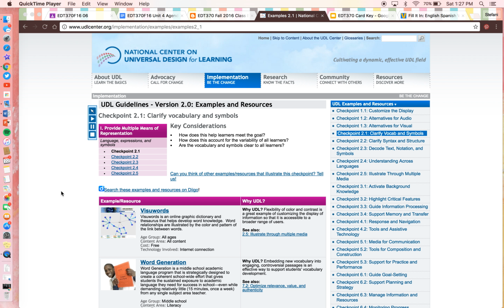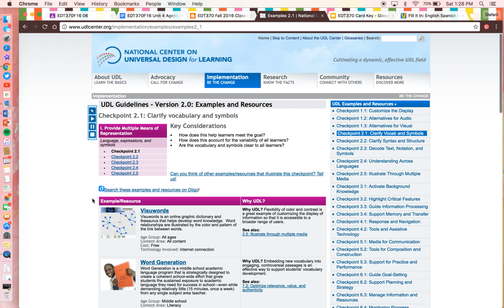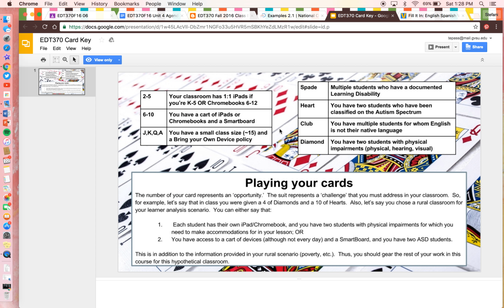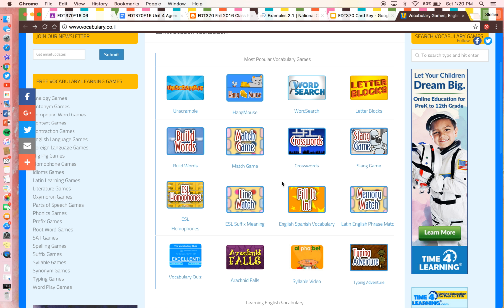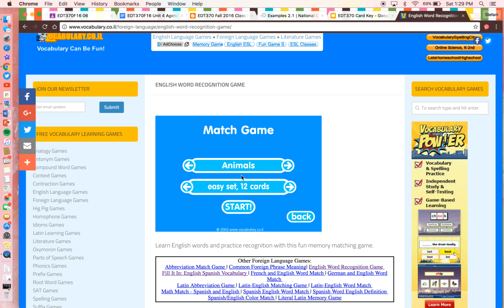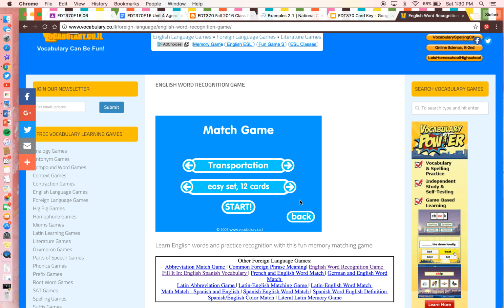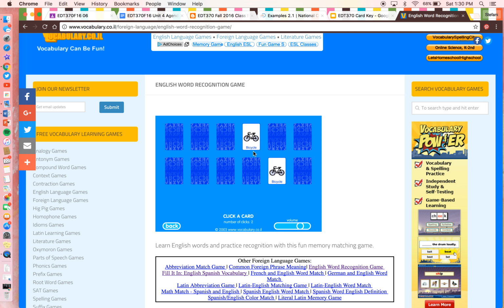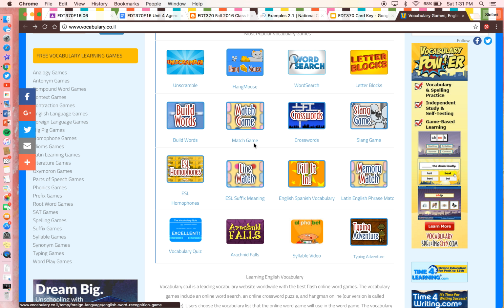UDL 2.1 Tepas